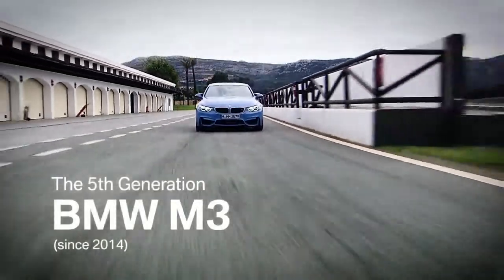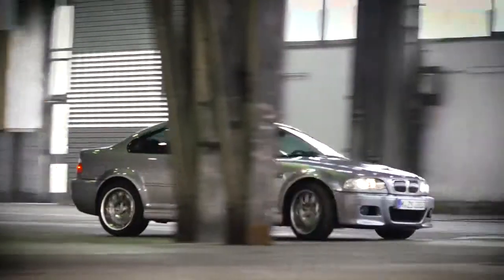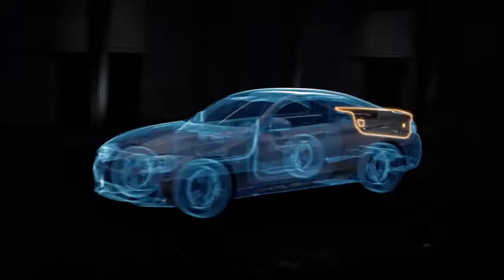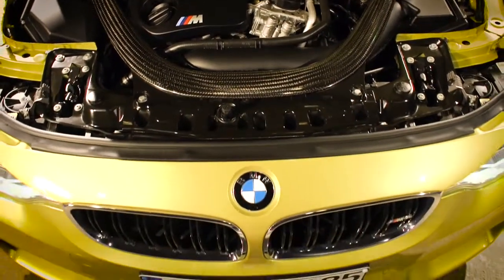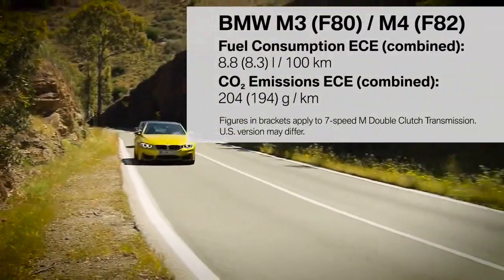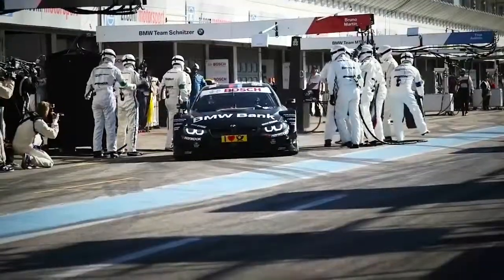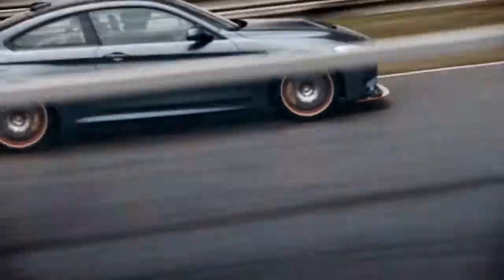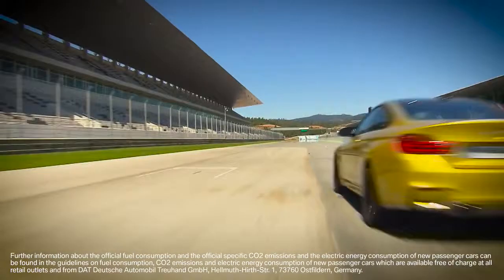The BMW M3 F80 Sedan and the M4 Coupe F83 Everything about the fifth Generation